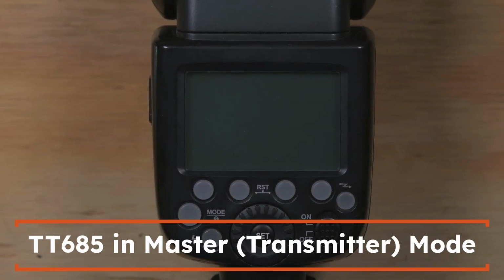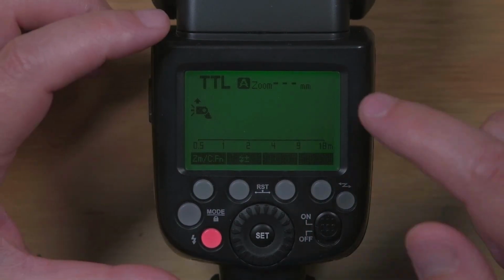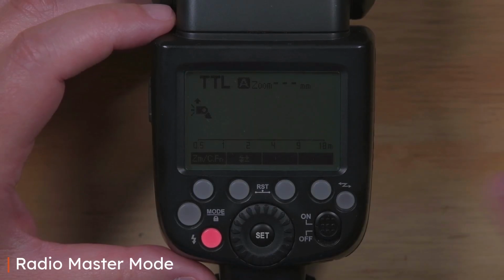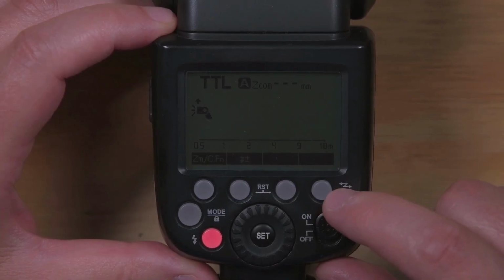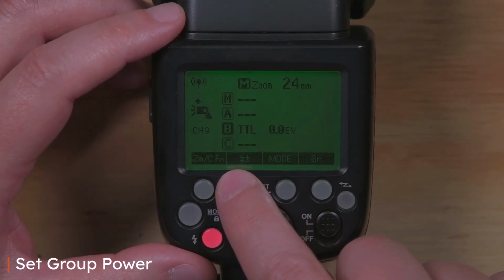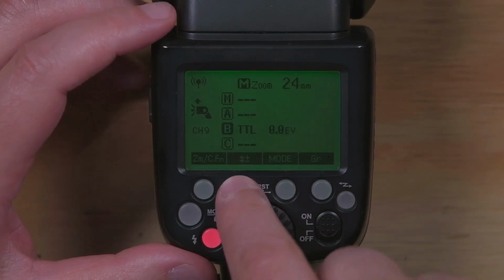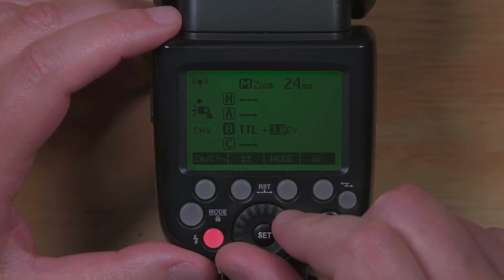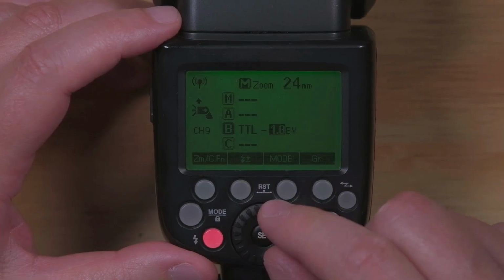Godox TT685 as Transmitter Setup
In this video you'll learn how to setup the TT685 as a transmitter so you can control other flashes from it.

This video is part of the Godox Flash Sync Guide, available

0:00 Intro
0:19 Radio Master Mode
1:20 Set Channel
1:50 Set ID
2:51 Select Group
3:24 Set Group Mode
3:45 Set Group Power
4:50 Set Zoom
5:23 Test!